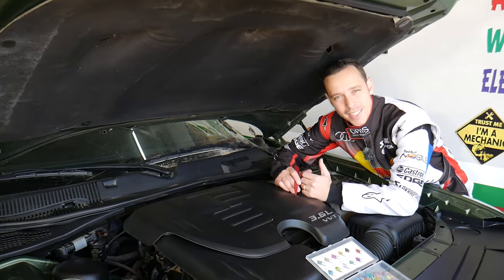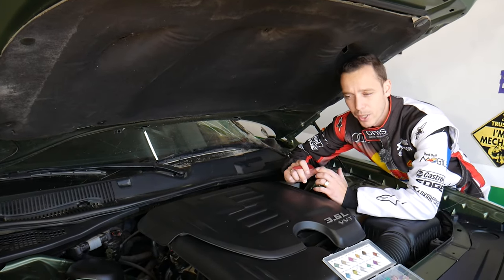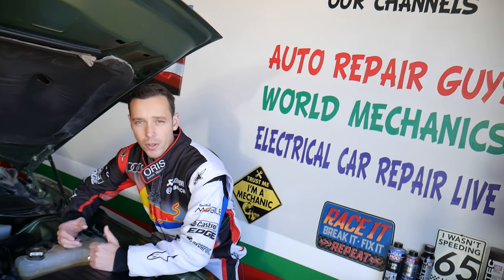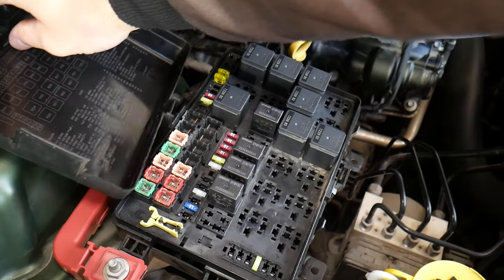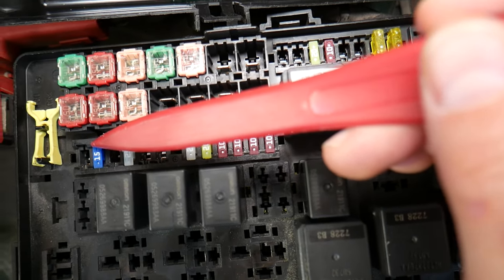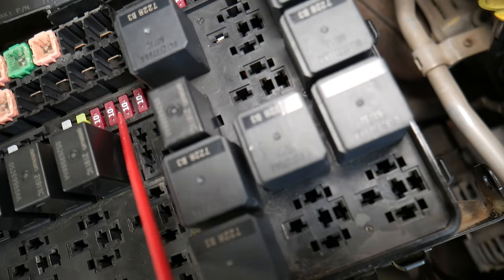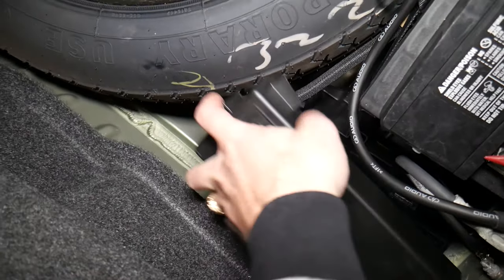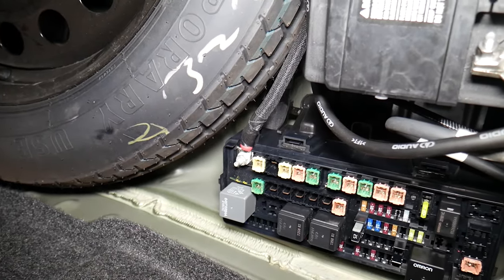CHRYSLER 300 TRANSMISSION CONTROL MODULE FUSE LOCATION REPLACEMENT, TRANSMISSION NOT SHIFTING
If you have Chrysler 300 and you need to find the fuse for the transmission control module on your Chrysler 300 in this video we will explain where the transmission control module fuse in located in case you need to replace the transmission control module fuse. Hopefully the video will be helpful to any of you that need help with find the transmission control module fuse and replacing the transmission control module fuse. This video may be helpful on:
2011 Chrysler 300 Transmission Control Module Fuse Location Replacement
2012 Chrysler 300 Transmission Control Module Fuse Location Replacement
2013 Chrysler 300 Transmission Control Module Fuse Location Replacement
2014 Chrysler 300 Transmission Control Module Fuse Location Replacement
2015 Chrysler 300 Transmission Control Module Fuse Location Replacement
2016 Chrysler 300 Transmission Control Module Fuse Location Replacement
2017 Chrysler 300 Transmission Control Module Fuse Location Replacement
2018 Chrysler 300 Transmission Control Module Fuse Location Replacement
2019 Chrysler 300 Transmission Control Module Fuse Location Replacement
2020 Chrysler 300 Transmission Control Module Fuse Location Replacement
2021 Chrysler 300 Transmission Control Module Fuse Location Replacement

•Cameras
Panasonic Lumix FZ300

•Tripod
Polaroid 72-inch

•Microphone
Polaroid Pro Video Condenser

•Light
NEEWER 160 LED CN-160 Dimmable

•Camera
Sony HD Video Recording HDRCX405